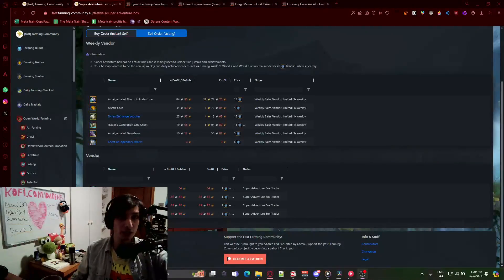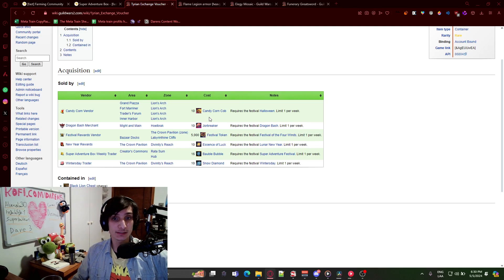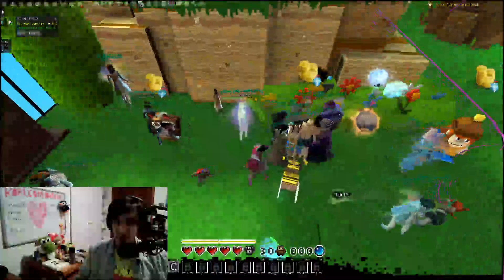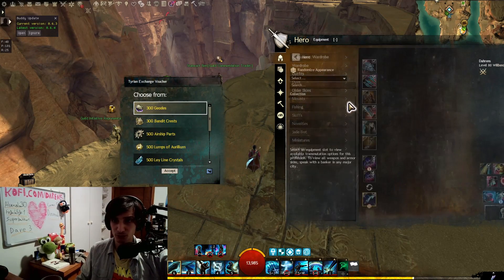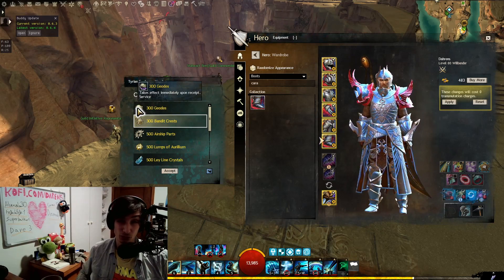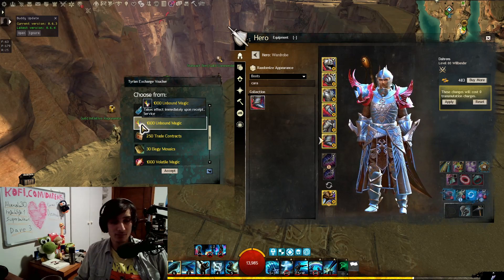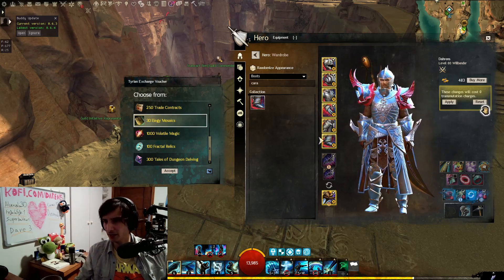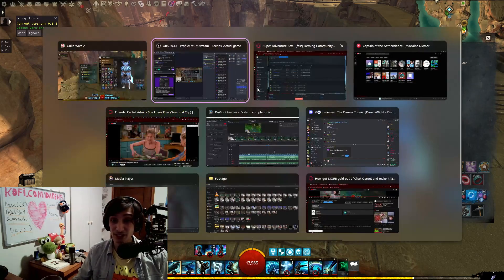Whats the BEST to pick out of your Tyrian Exchange Voucher?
Intro 00:00
How do you get them 0:34
What should you Pick 2:37